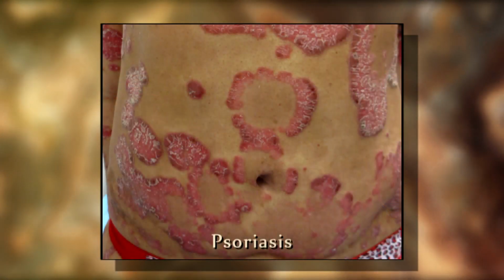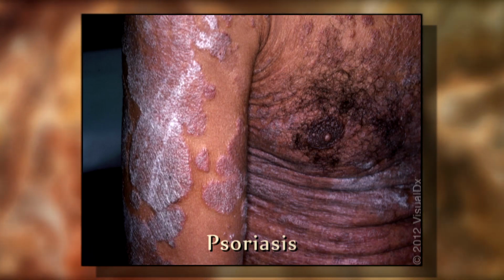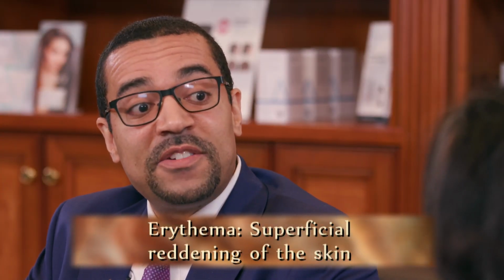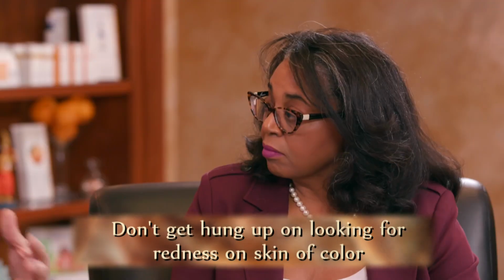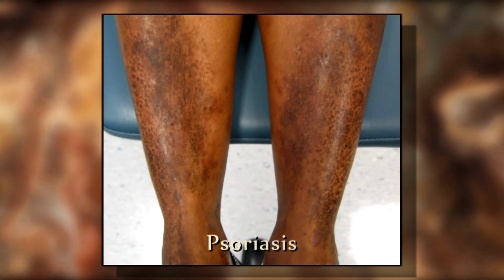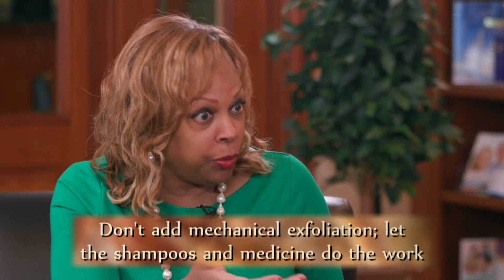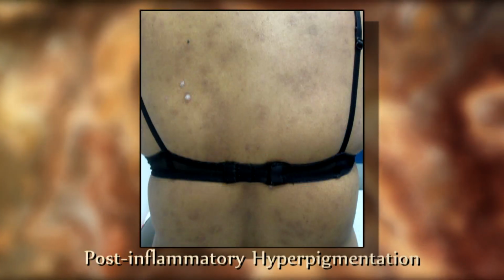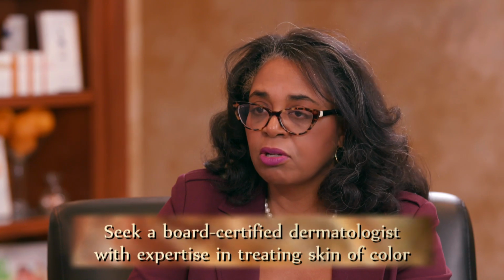Psoriasis in Patients of Color